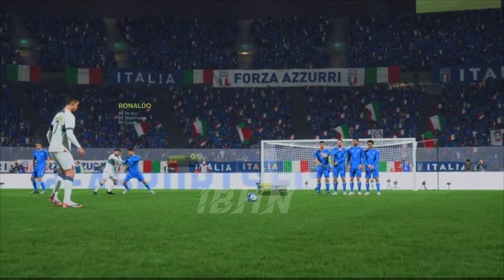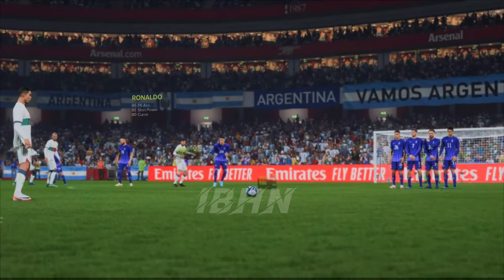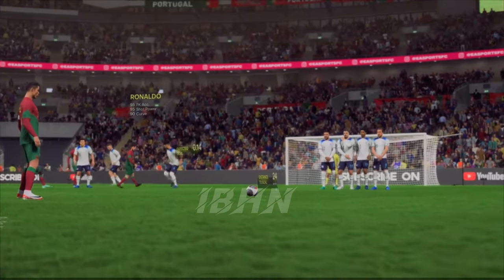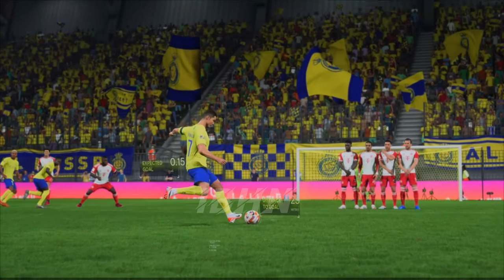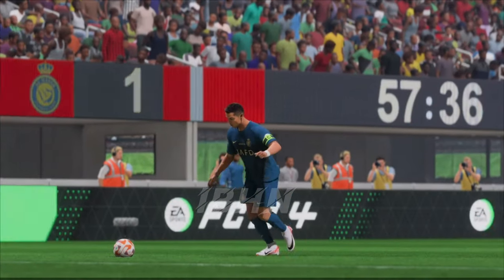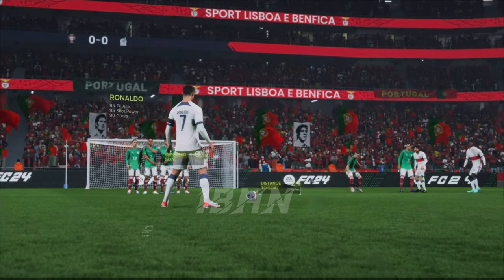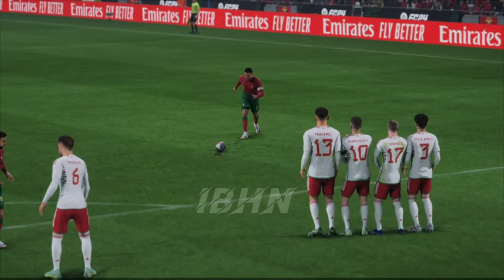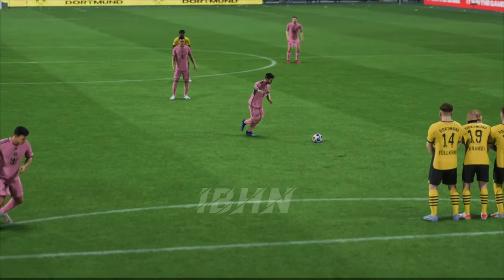FC 24 - Ronaldo Top 10 Free kicks 😱🔥/ PS5 4K HDR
Don’t forget to drop a comment and let me know what you think about 👍

Hope you enjoy this match.

Note - This is 100% our unique gameplay video.